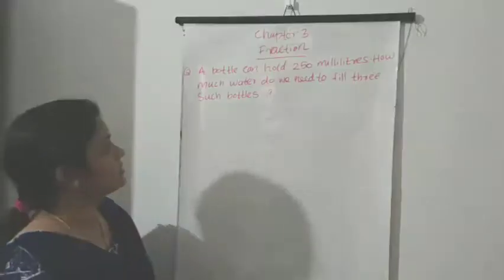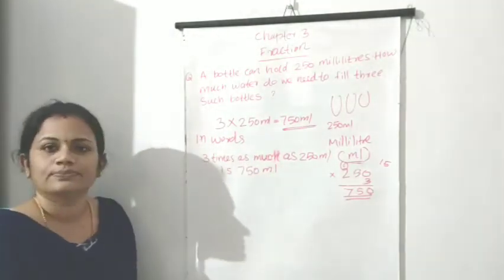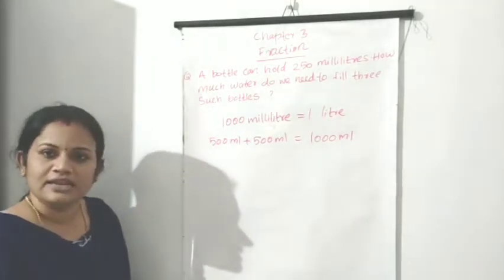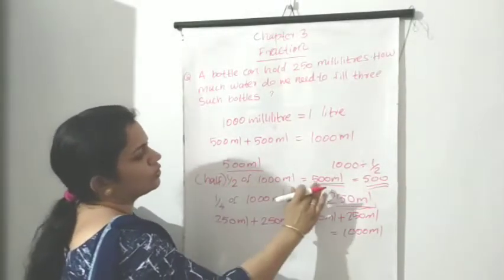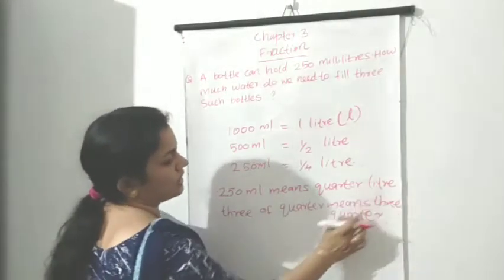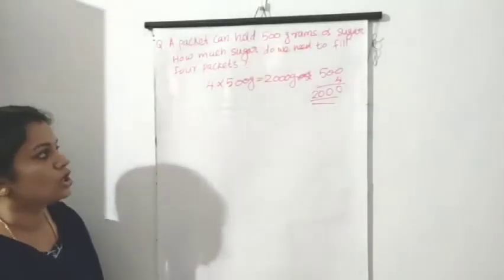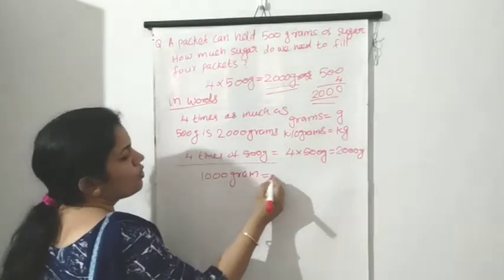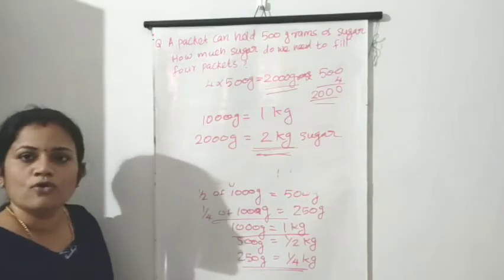6th std... Chapter 3..Fraction..(Thursday)..scene 1..part 2